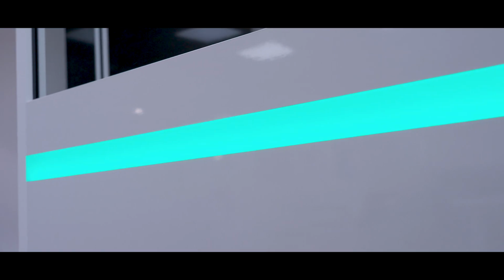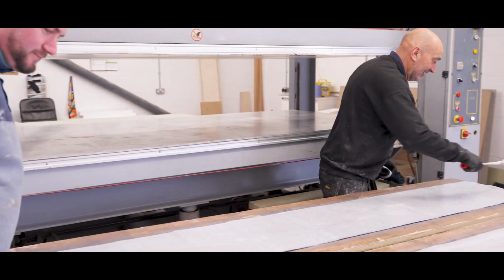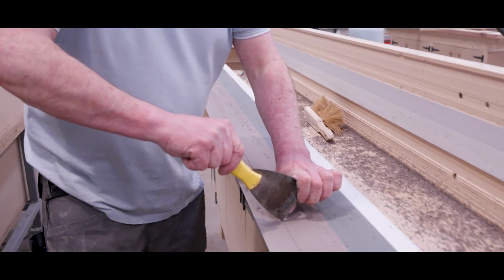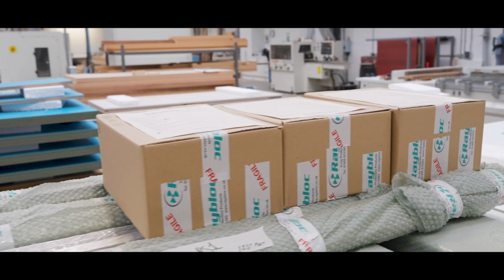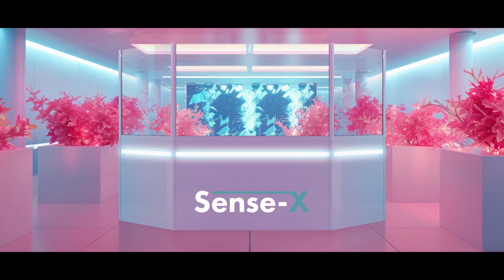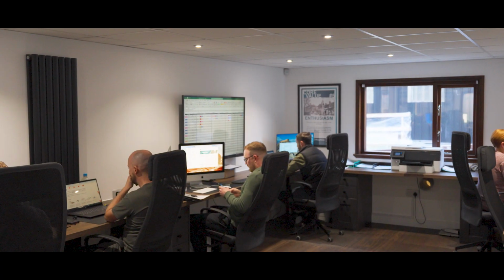Introducing Sense-X®: More Than Just an X-Ray Screen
Discover the future of radiography with Raybloc's Sense-X® Screen!

In this video, we introduce you to our innovative X-ray screen. Learn how the Sense-X® Screen's flush surfaces ensure easy cleaning, maintaining the highest hygiene standards combined with unparalleled visibility between the radiographer and the patient. Most importantly, see how our ambient lighting system helps reduce anxiety in controlled areas during imaging procedures, creating a more comfortable and calming patient environment. Watch now to experience the next level of radiographic shielding technology!

🔹 Unmatched Visibility: Borderless glass edge for clear communication.
🔹 Easy Cleaning: Flush surfaces for superior hygiene.
🔹 Patient Comfort: Ambient lighting system to reduce anxiety.